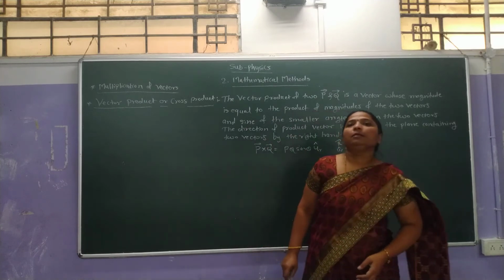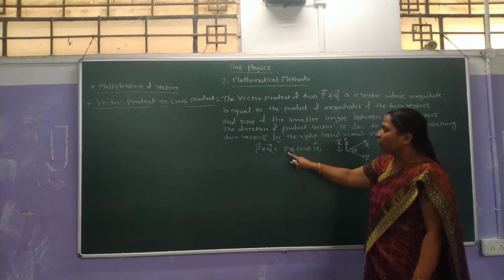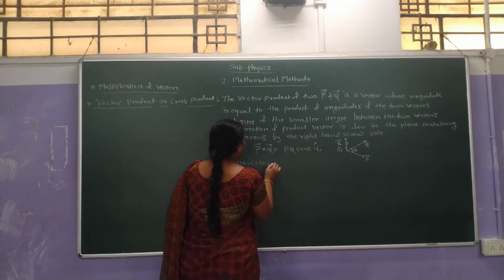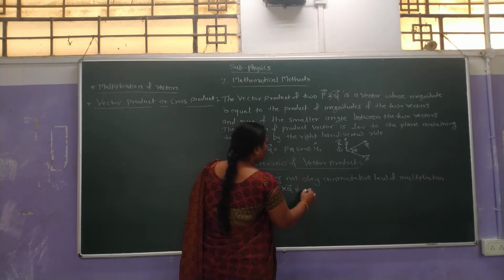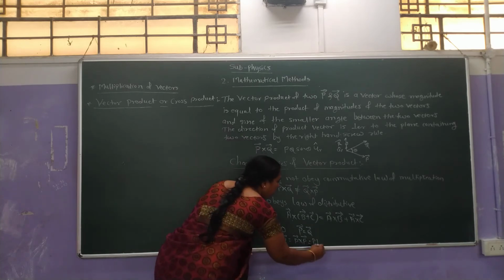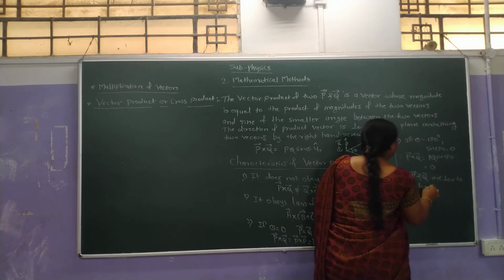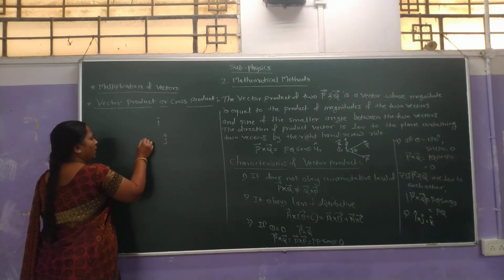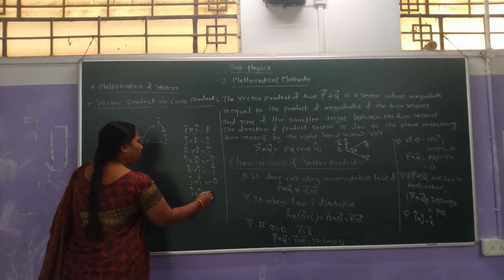11th physics Mathematical methods Lec 12 vector products